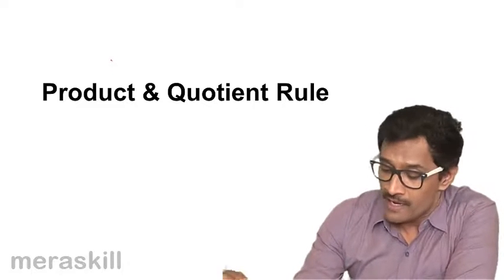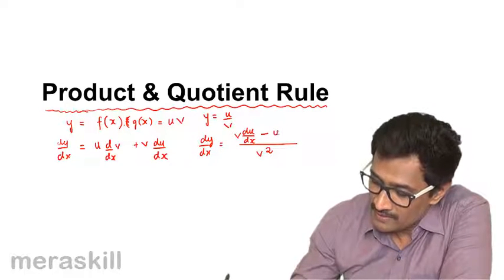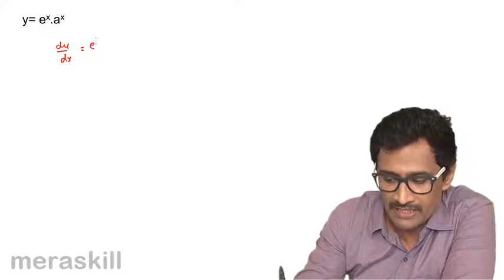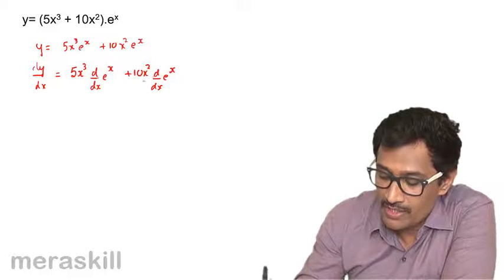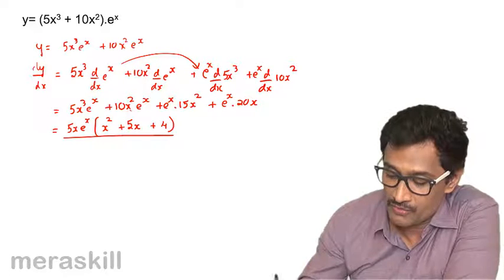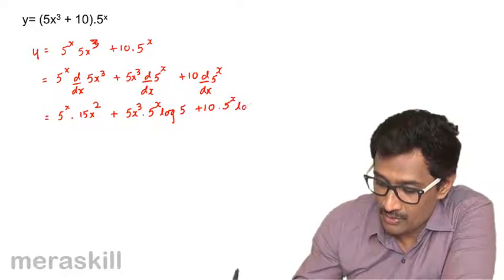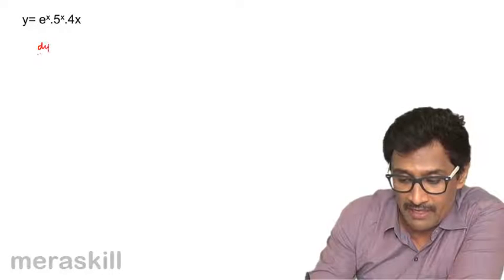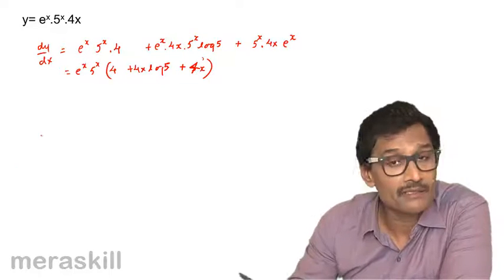What is Quotient Rule | Differentiation | CA CPT | CS & CMA Foundation | Class 11 | Class 12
What is Quotient Rule, Learn Differentiation, What is Differentiation? Simple Formulae, Addition & Subtraction rule, Parametric function and Problems on Second Derivatives.